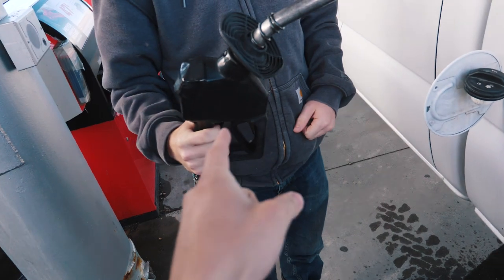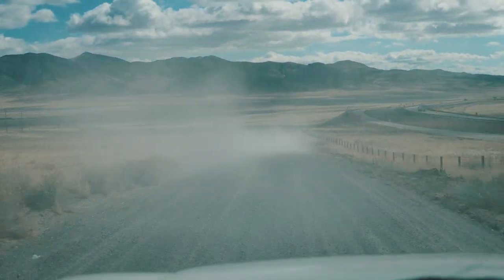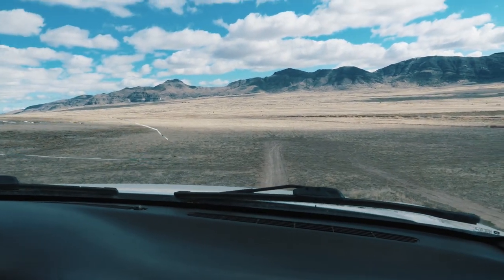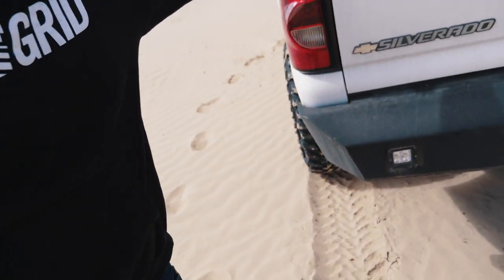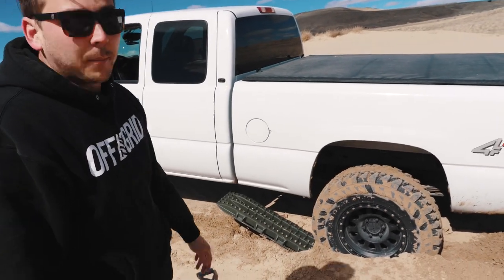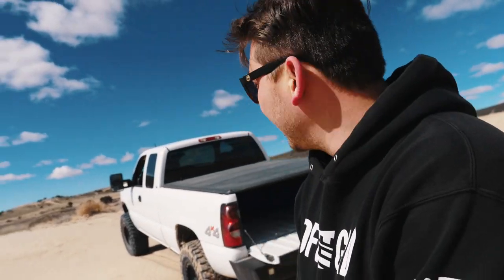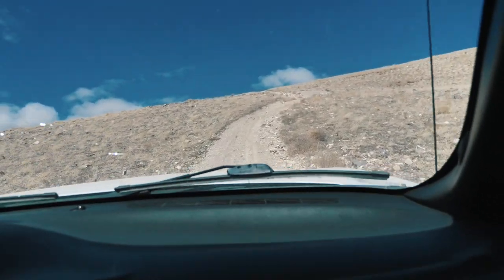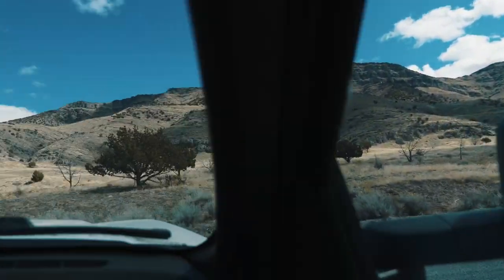Are Traction Boards Worth The Investment? // YES!!!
Went out to try out my new traction boards from Off Terrain! The truck is a 2004 Chevy Silverado 1500 LT 4x4 with Texas Speed long tube headers, stage 4 cam, valve springs, and push rods; Roadrunner Converters 3000 stall torque converter; Method Race Wheels 315 wheels; Move Bumpers; 4" lift; 35" tires; Bilstein shocks; and the work was done by Power Cult Performance.